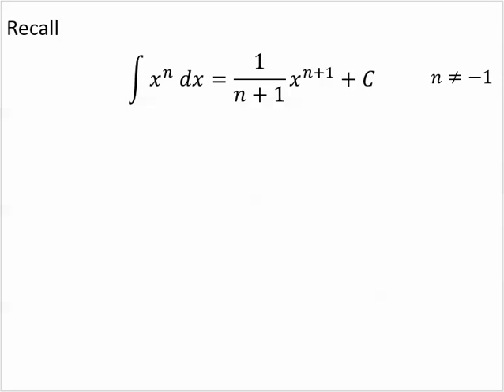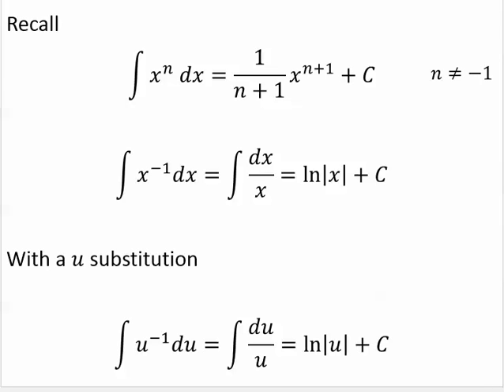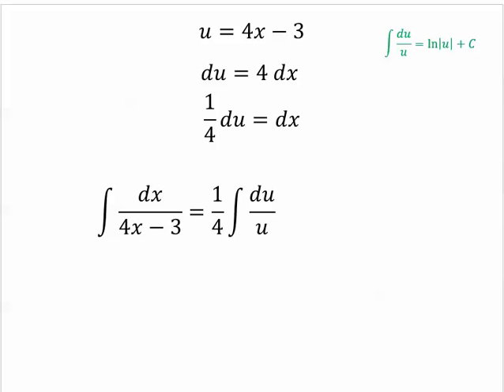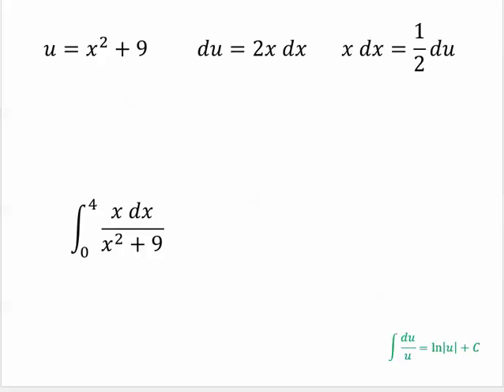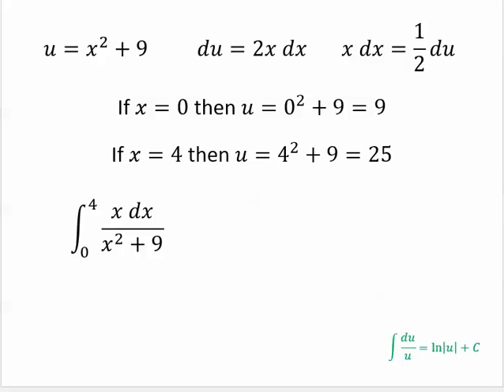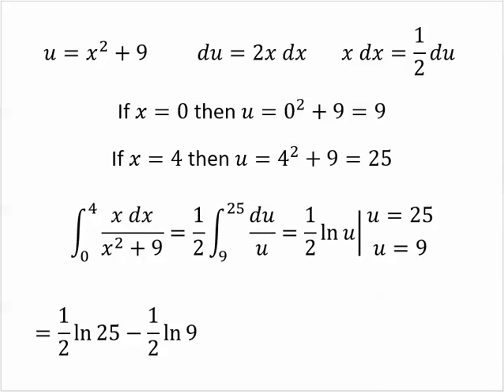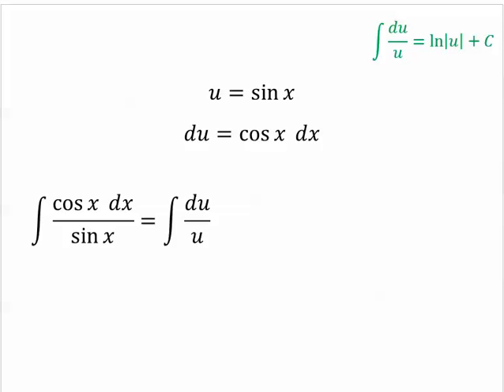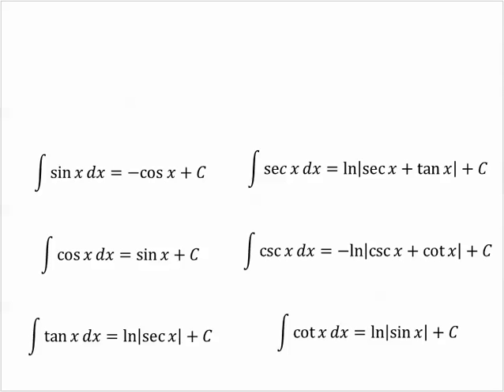7.2 Natural Log and Exponential Functions Part 3